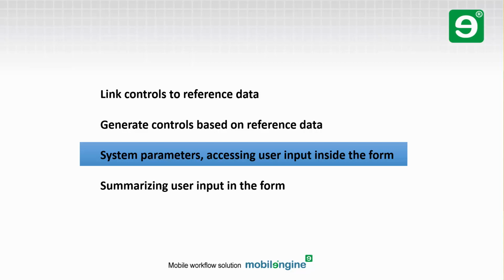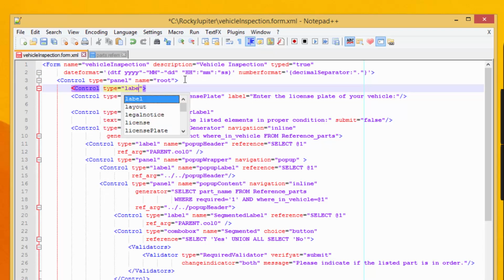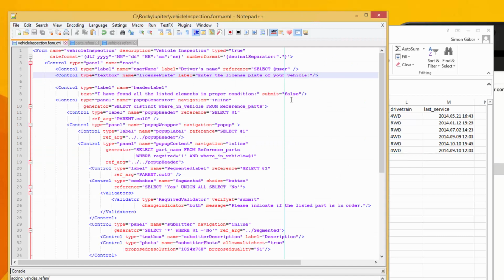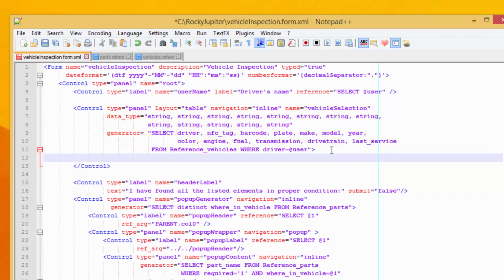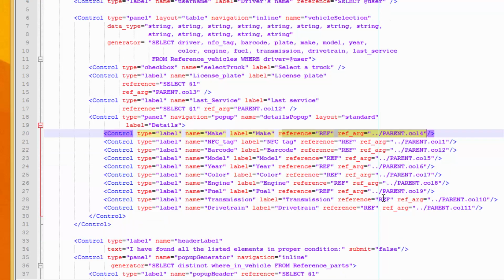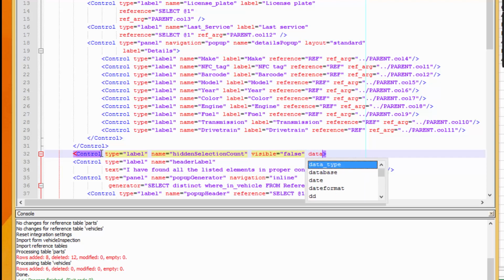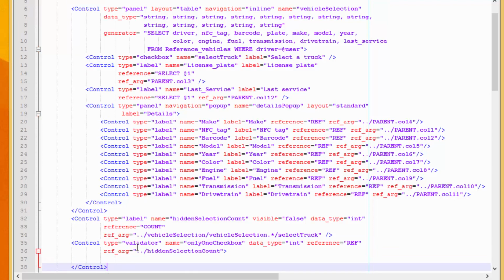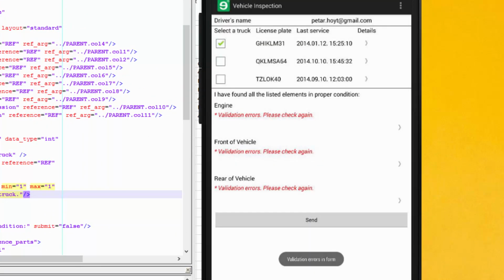3.4 System parameters, accessing user input inside the form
This Mobilengine training video explains system parameters and how to access user input inside the form.